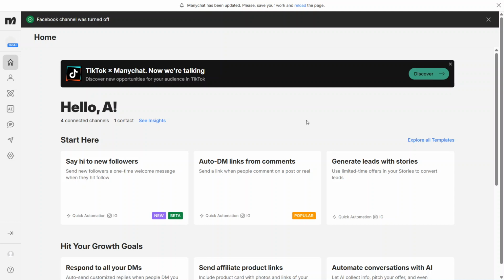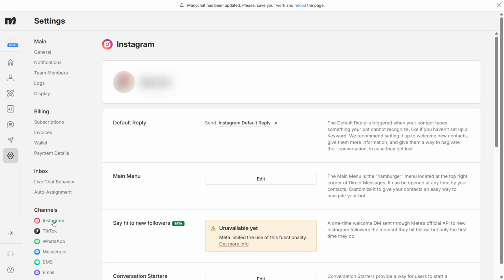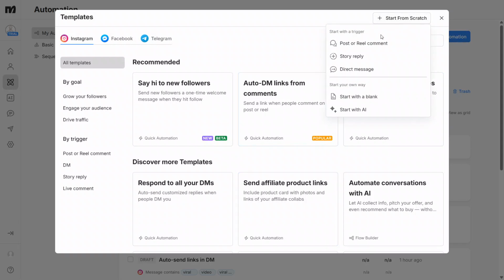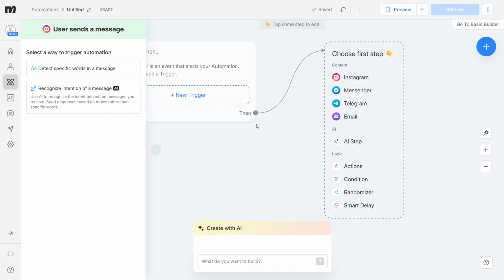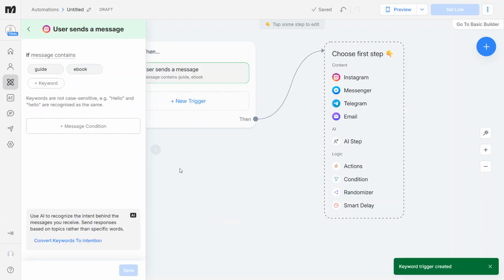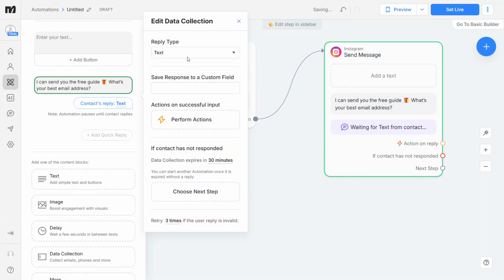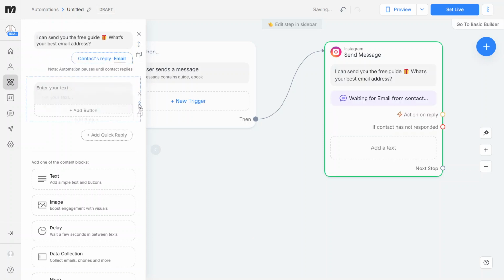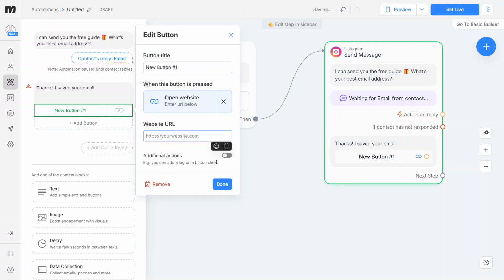How To Collect Emails With ManyChat (2026) | Email Automation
How to collect emails with ManyChat using the current automation and contact field setup. This tutorial shows how to capture email addresses through Messenger or Instagram DMs, store them inside ManyChat, and sync them to your email platform. You’ll learn how to create a simple lead capture flow, enable email input fields, and manage subscriber data correctly. This is the updated process for 2026 and reflects ManyChat’s latest automation builder and integration settings. Ideal if you want to grow your email list using chatbot automation and turn social media conversations into qualified leads automatically.